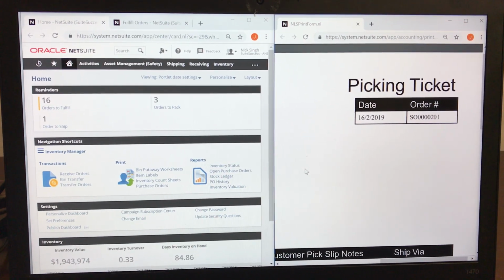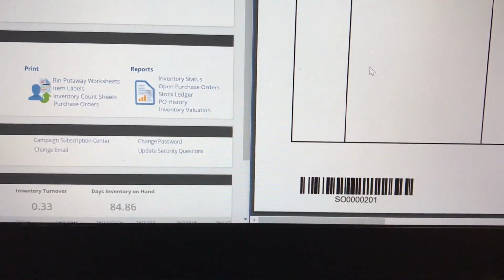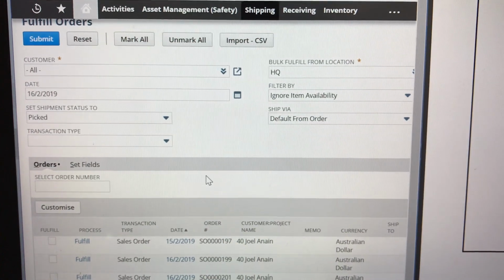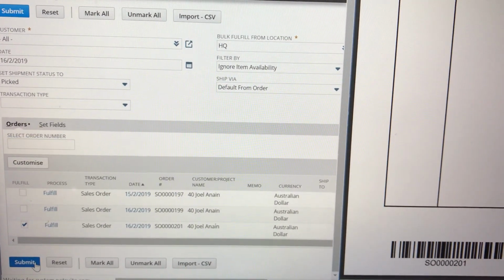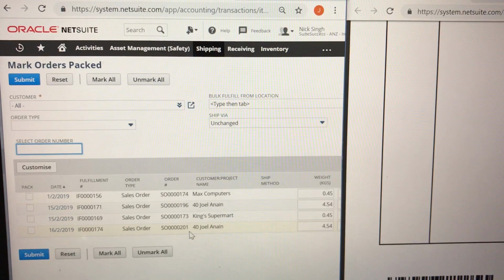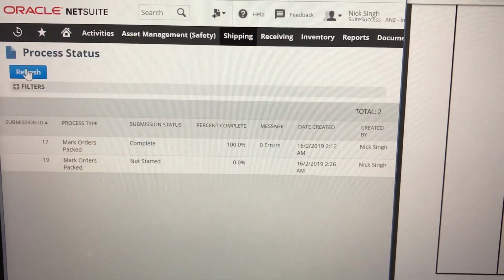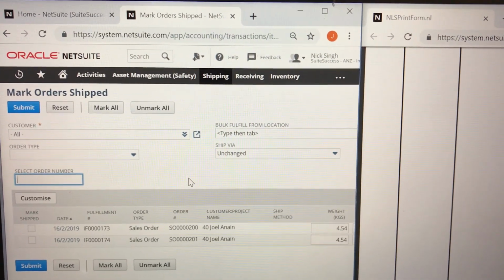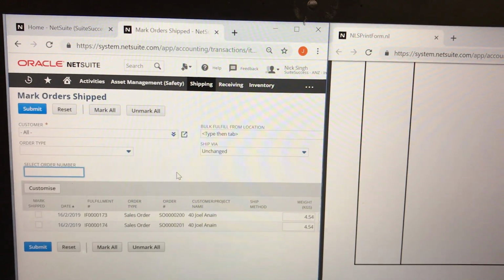Using Standard Barcode Scanner when Fulfilling Orders in Netsuite